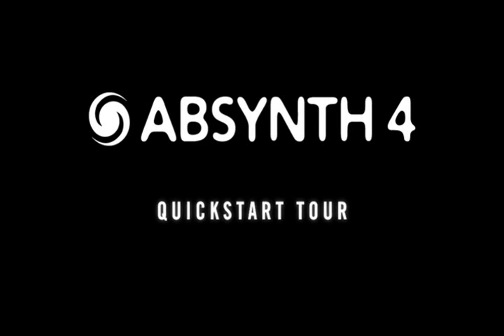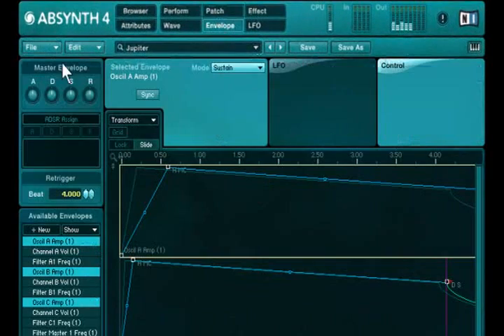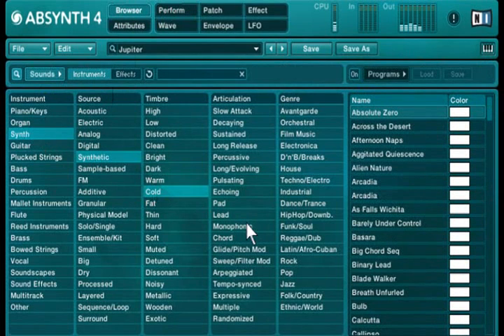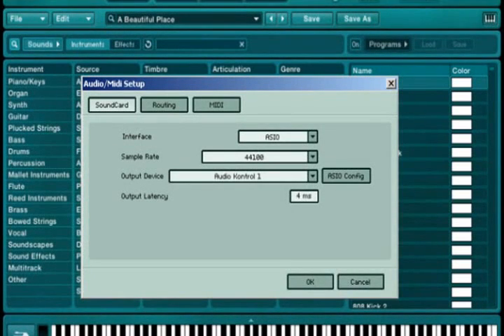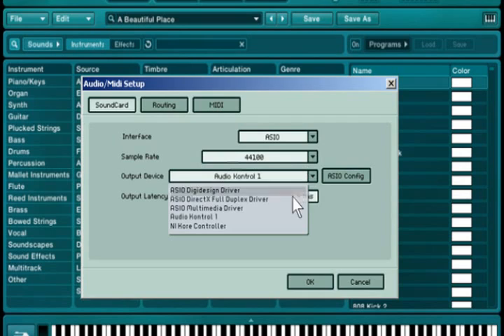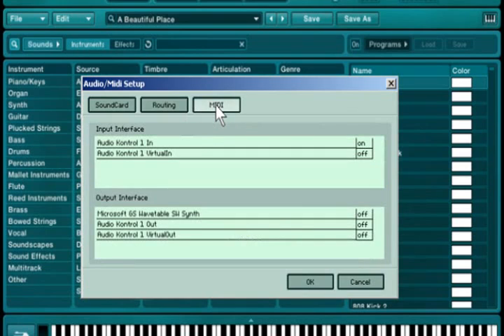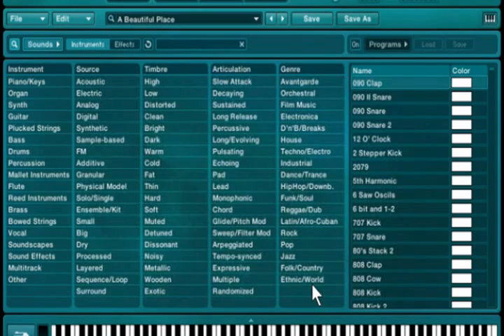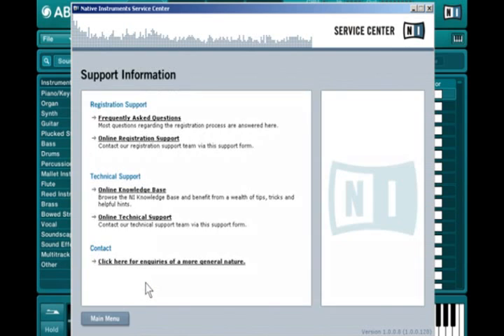Native Instruments - Absynth 4 Tutorial - Overview - Introduction & Setup (Part 1 of 7)